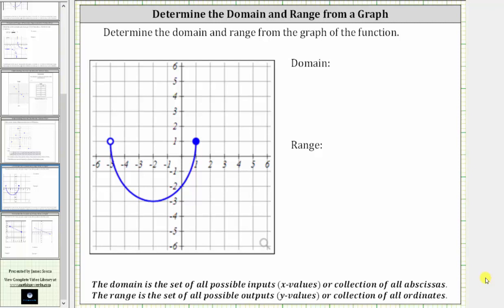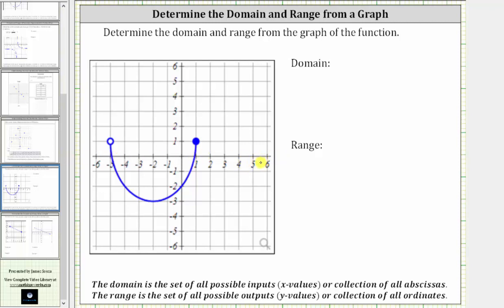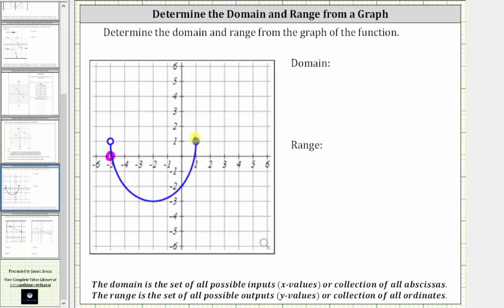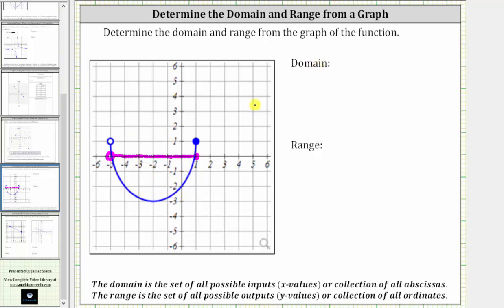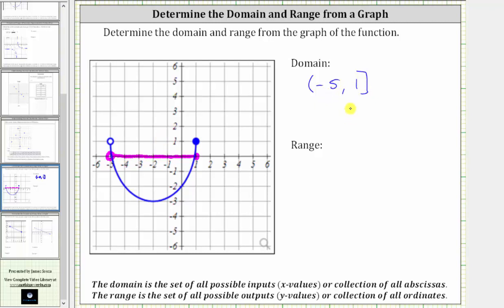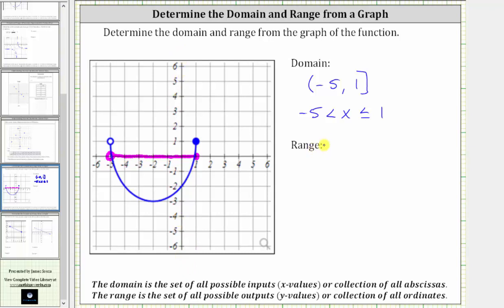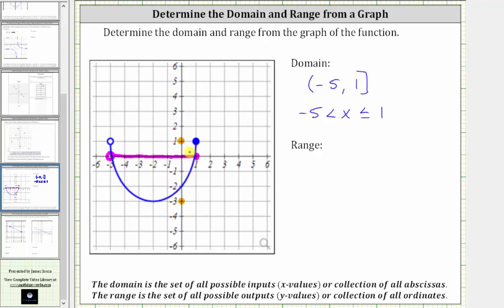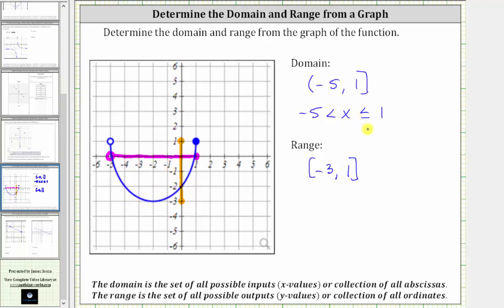Determine the Domain and Range from a Graph: Semicircle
This video explains how to determine the domain and range from the graph of a function.